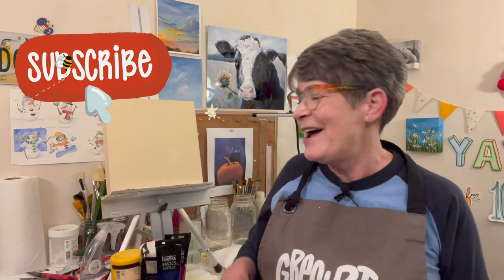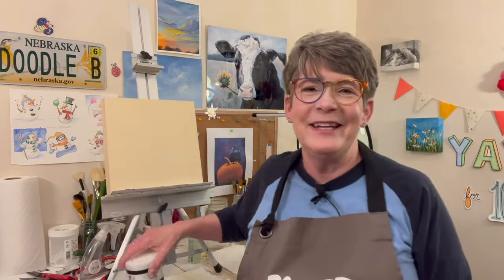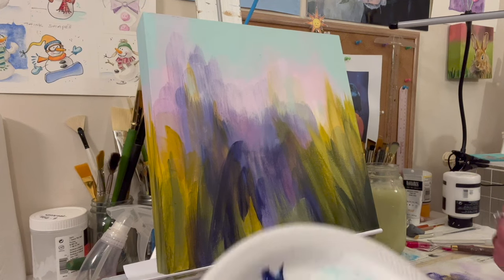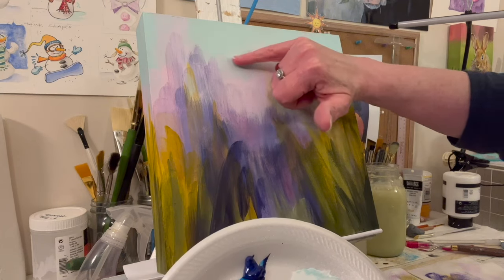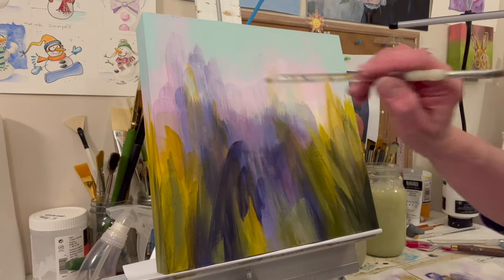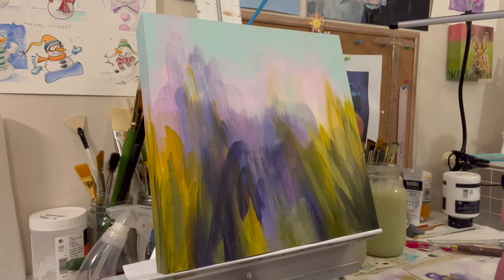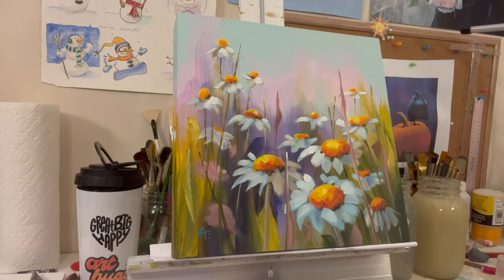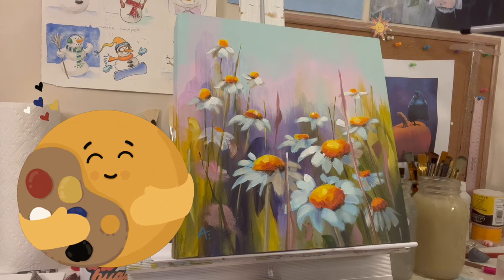Acrylic White Daisies Flower Painting! Staying LOOSE with ACRYLICS! By: Annie Troe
I think I Like a pink and aqua sky! 😂 What do you think? VERY economical to paint with 'my' primaries. See how the 'messy' background ends up working with the detail on top of it.

1:40 Color mixes, 3/4" filbert brush, messy strokes, but on purpose, 5:06 More color mixes, yellow and white for daisy centers, small brushes,  8:24 demo loose flower petals, light direction, 17:25 final comments, 'pushing' elements back, learning calligraphy really helped my brush work.

COLORS: Cad. Yellow Med. Hue, Quinacridone Magenta, Phthalo Blue, Titanium White, Mars Black

*** Loose fun Daisies with more grass detail you may like (this video's description has several more daisy video links)

FUN STUFF

SHOPPING

GALLERIES